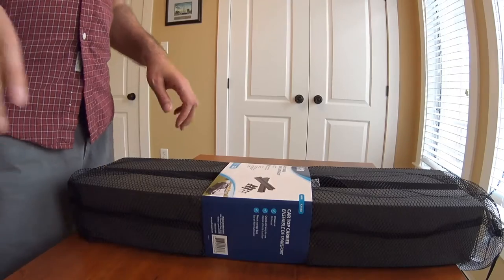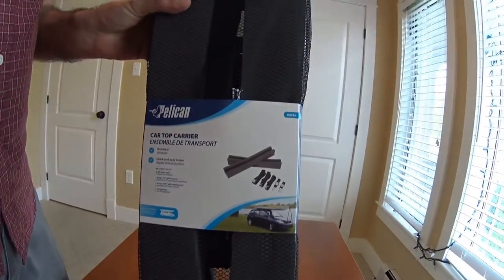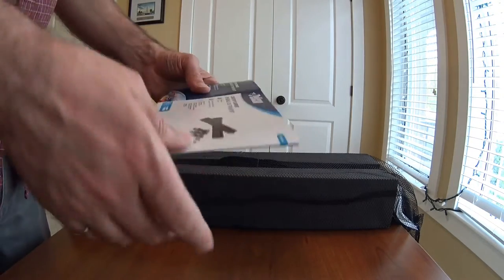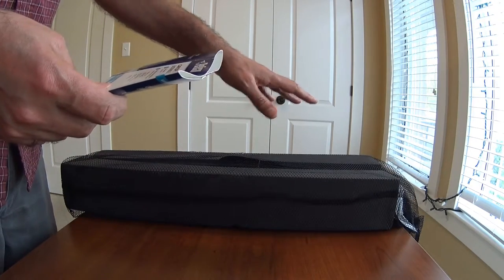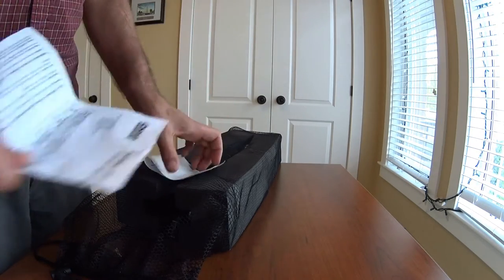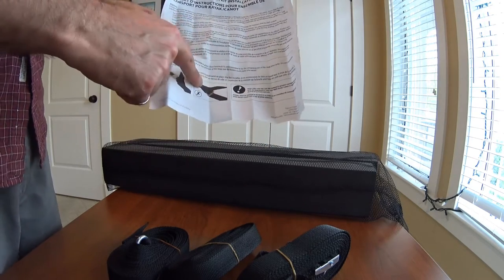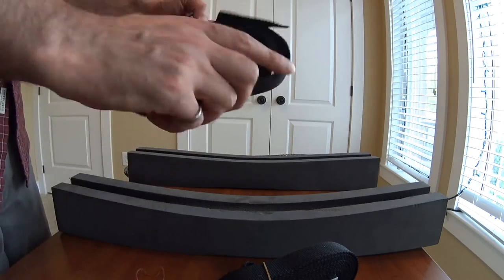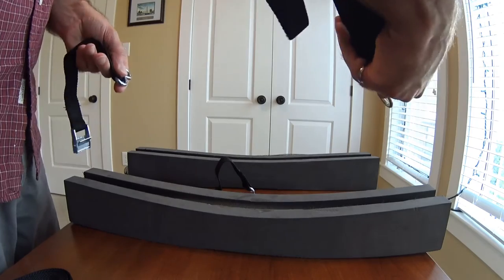Unboxing Pelican Car-top Carrier Kit for Kayaks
Pelican Car-top carrier kit makes transporting your kayak to and from the water seem effortless.  It  includes heavy-duty adjustable straps and non-skid foam blocks to safely and easily carry your kayak on any vehicle.